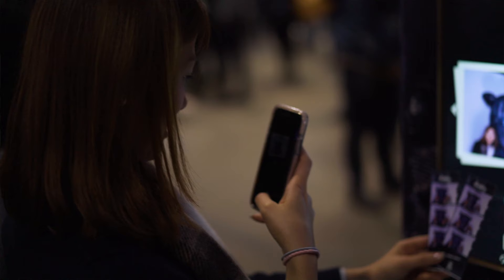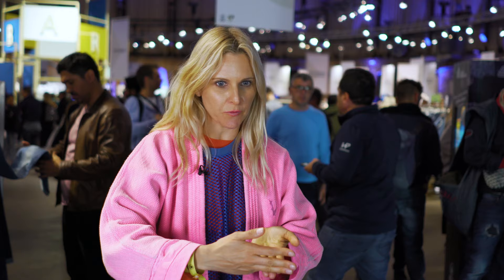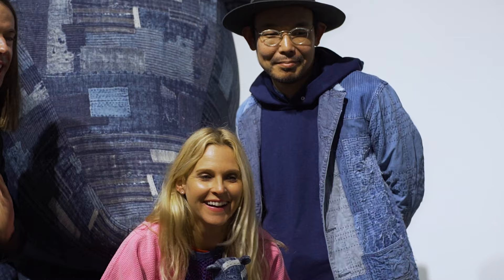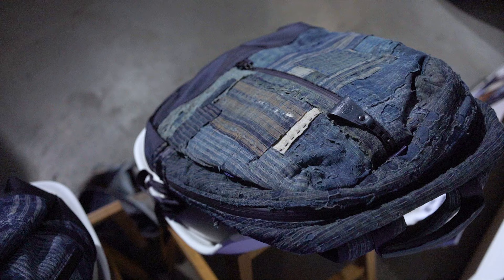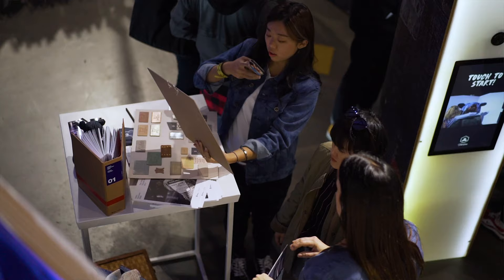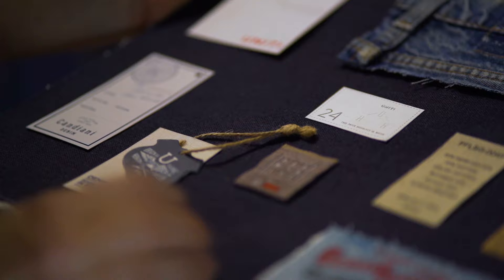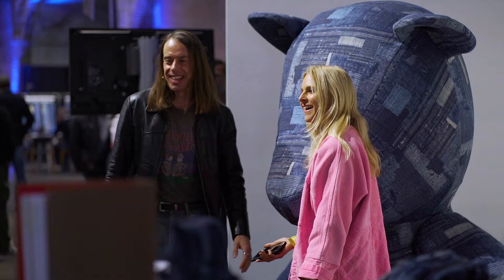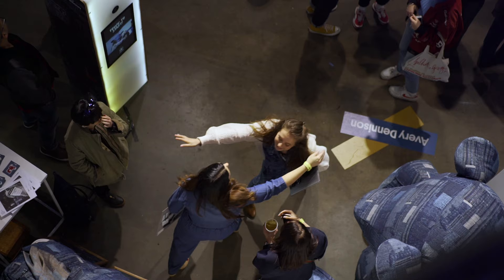Avery Dennison Exhibits at Kingpins Show in Amsterdam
Avery Dennison showcased its playful side at the latest edition of Kingpins Show in Amsterdam with a larger than life display. We featured our latest industry trends driving sustainability, material innovation, the future of denim.